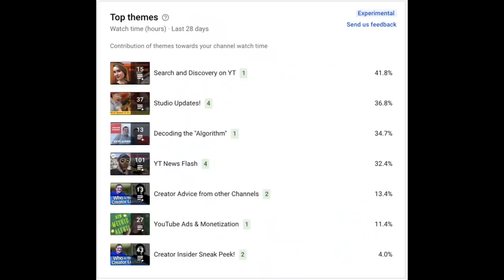Creator On The Rise Expanding to 3 New Countries, Verification Badge Update, and MORE!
Hello Insiders! Today we're back with some exciting updates including Creator on the Rise in 3 new countries, updates to verification badge application process, new features in Studio, and more!

Chapters:

0:00 [Experiment] Most Watched Playlists
2:19 Verification Badge Update
3:08 Editor without Revenue and Brand Account Permission Access
4:07 Poll Card Deprecation Update
4:53 [Launch] Creator On The Rise Expanding to 3 New Countries
5:38 [Update] Expanding New Comment Features to Older Community Posts
6:16 Trivia Winner
6:39 Trivia

👕👚SWAG 🎽☕

100% of the proceeds automatically support Red Cross